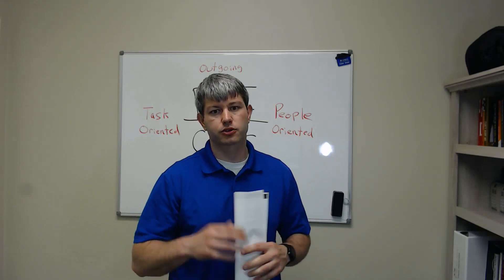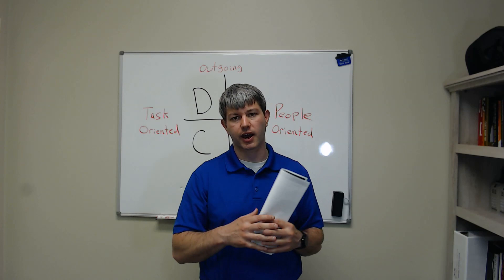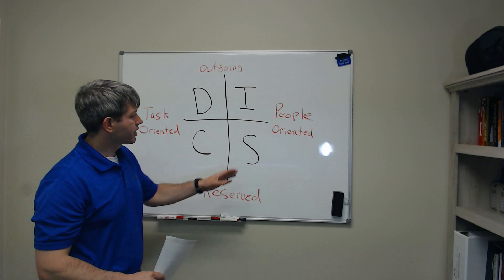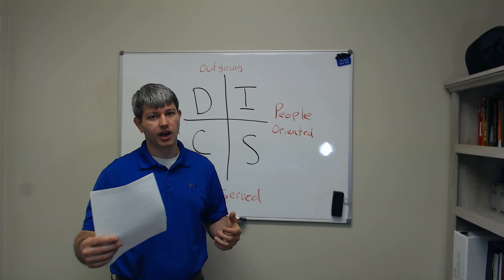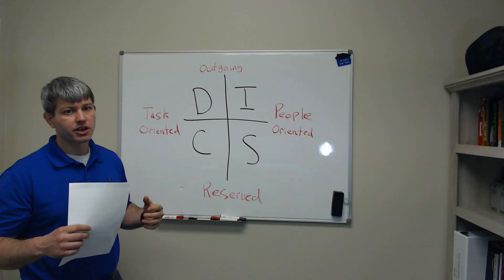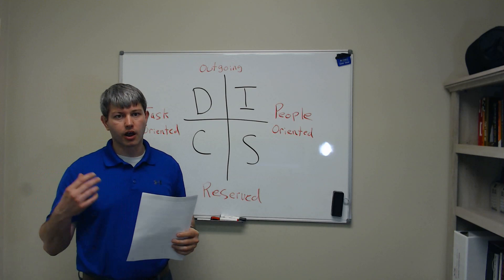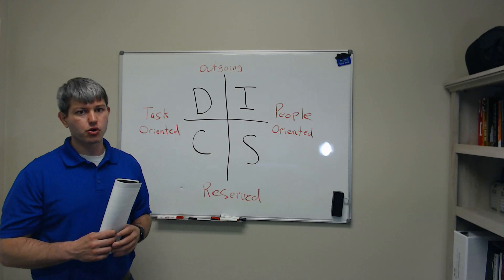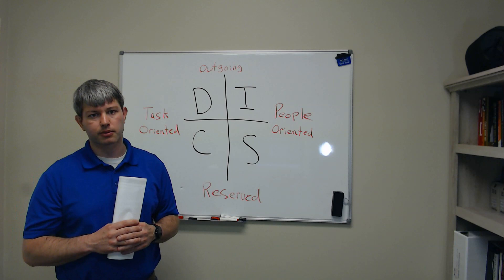How to Win with the DISC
This re-cap explains what was discussed in the Mastermind meeting this week.  The DISC personality test is a great tool to help learn about how you and others think and work.